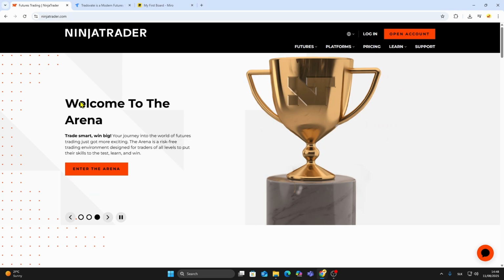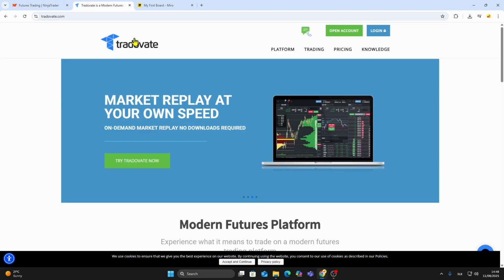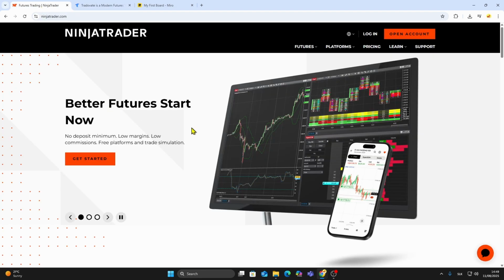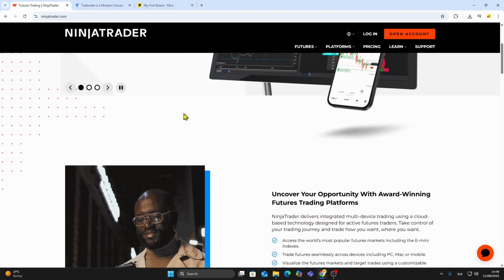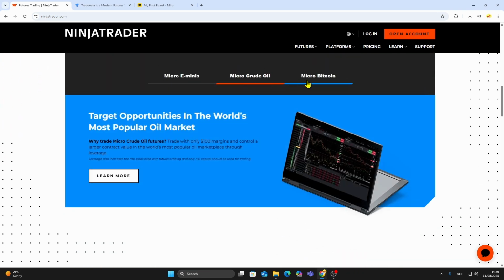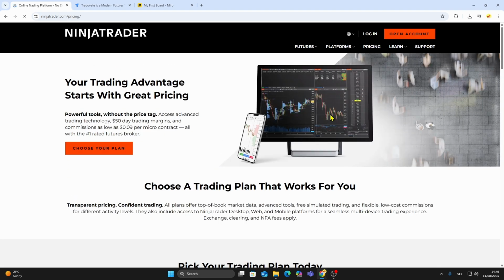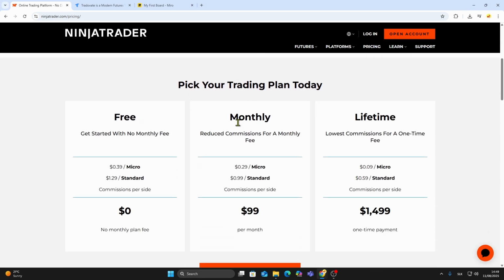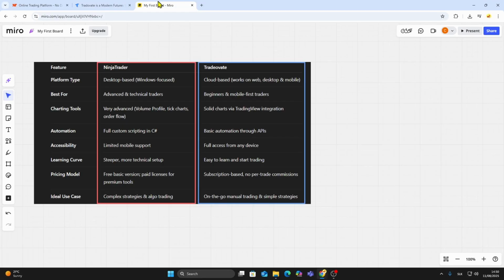Tradovate vs NinjaTrader – Which Futures Trading Platform Is Better in 2025?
Tradovate or NinjaTrader — which futures trading platform is the right fit for your style? In this video, we compare features, charting tools, automation, costs, and platform accessibility so you can choose with confidence. From NinjaTrader’s advanced technical analysis and strategy scripting to Tradovate’s cloud-based simplicity and commission-free model, we break down the pros and cons for both beginners and experienced traders.

Prices, features, and availability may change — check the official sites for the latest details.